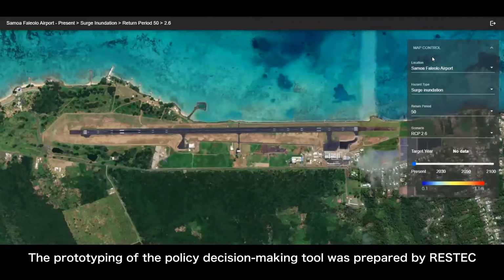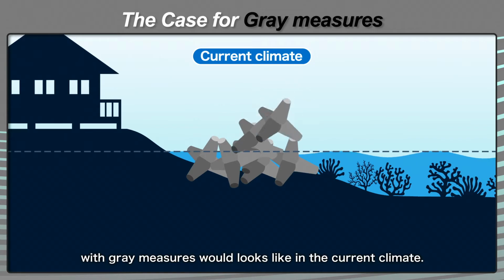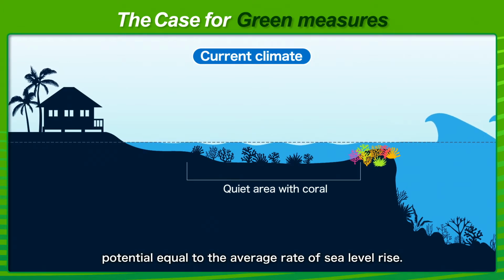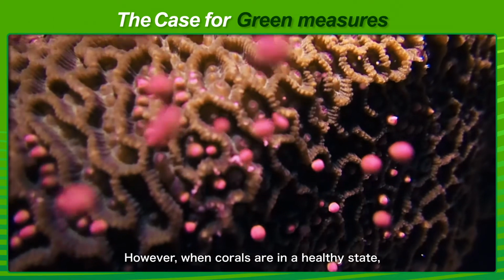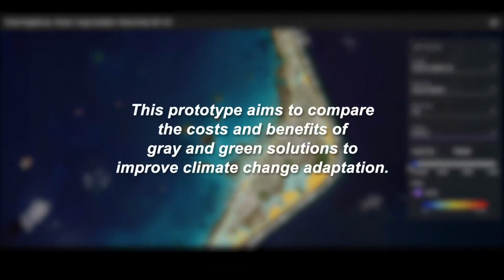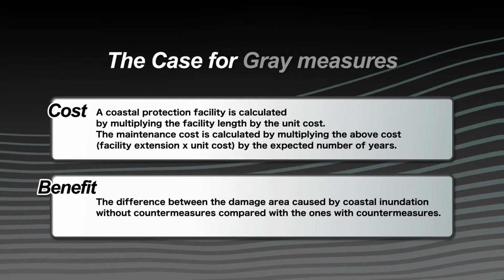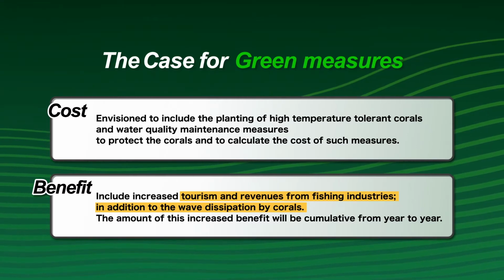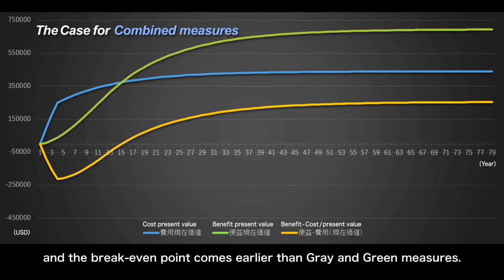ClimateChangeMeasuresPV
Gray Green best \mix coastal NbS solution